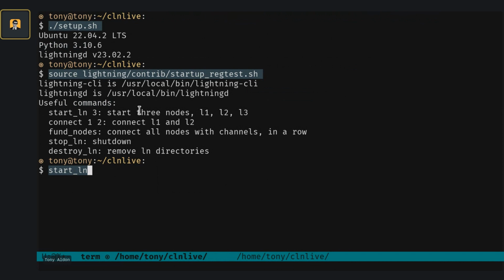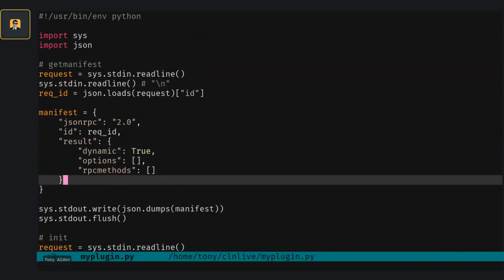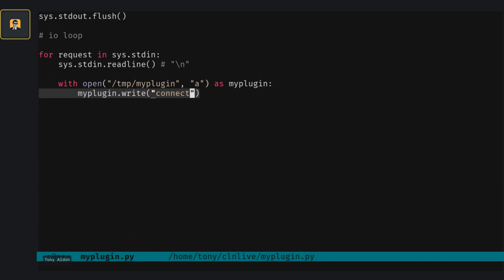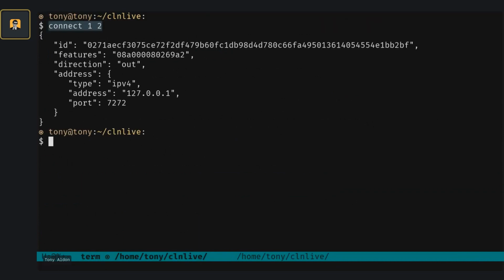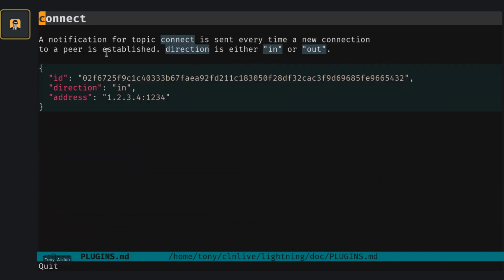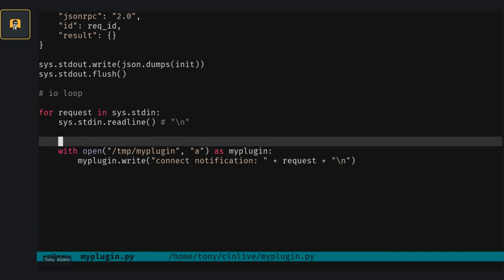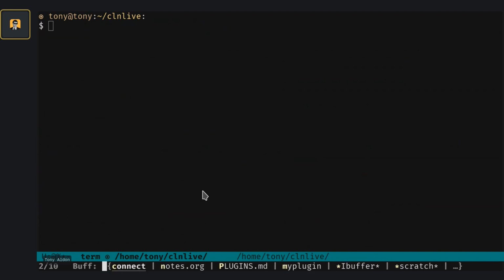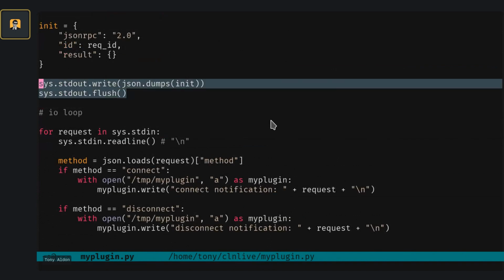Subscribe to lightningd notification topics with a Python plugin | LNROOM #15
Abstract: In this episode we write a Python plugin without pyln-client package which subscribes to the notification topics connect and disconnect.  A benefit of doing it like this is that it allows us to understand how the system works.